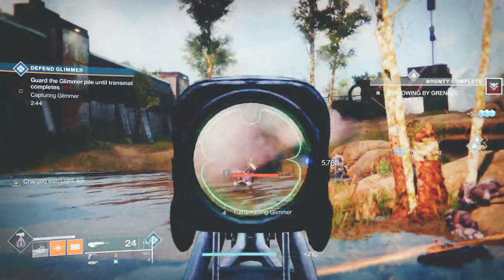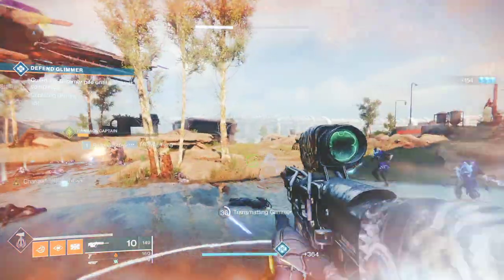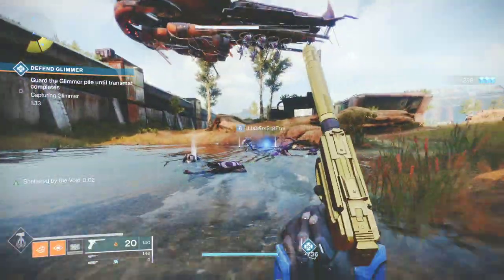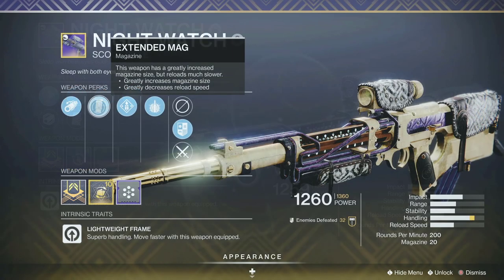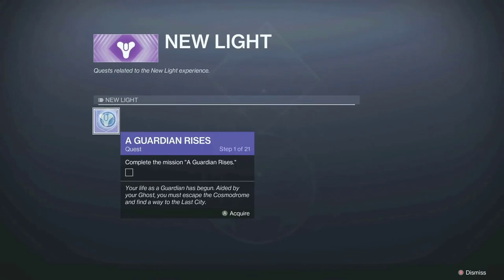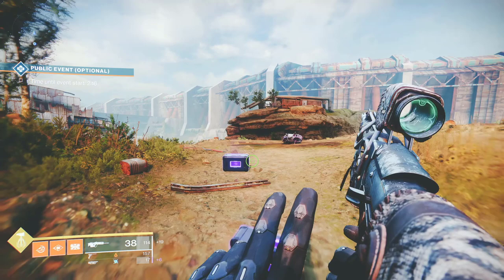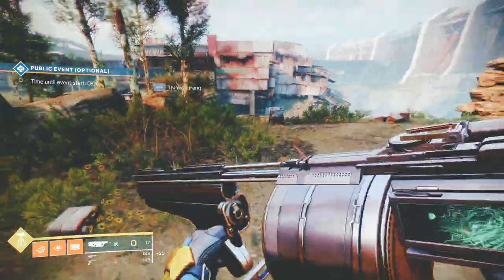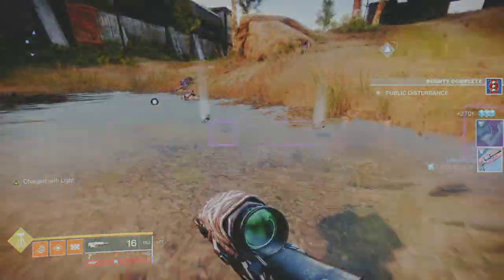The Best & Most Unique Scout Rifle In Destiny 2 Right Now? How To Get It Fast & Easy! (Beyond Light)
Hey guys! This video shows The Best & Most Unique Scout Rifle In Destiny 2 Right Now? How To Get It Fast & Easy!!!. In this Video I show you how to get the most unique Scout Rifle In Destiny 2. There’s only one way I know of that you can get it.